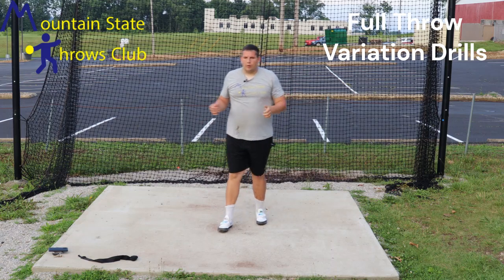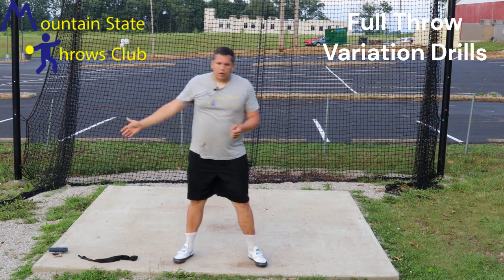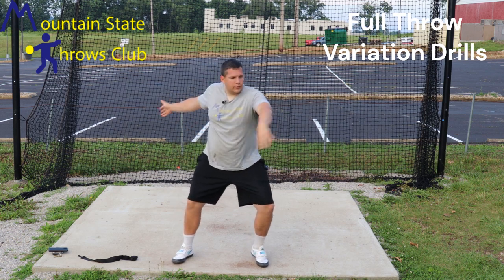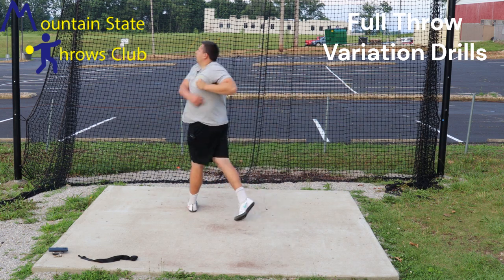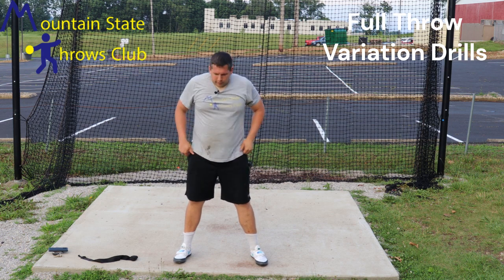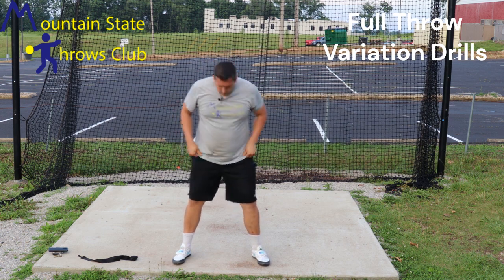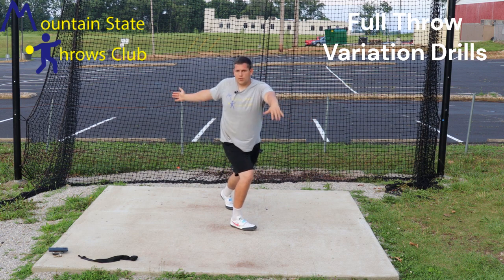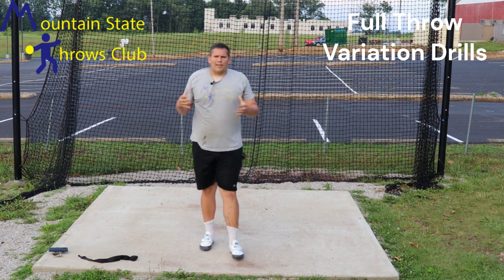Discus Full Throw Variations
Brief overview of how-to set-up and complete Full Discus Throw Variations. Full/Stop in Half and Full/Stop in Stand.